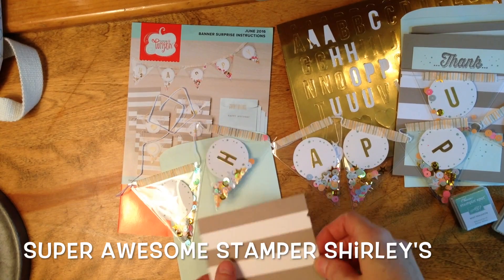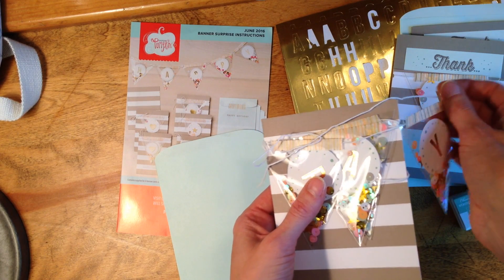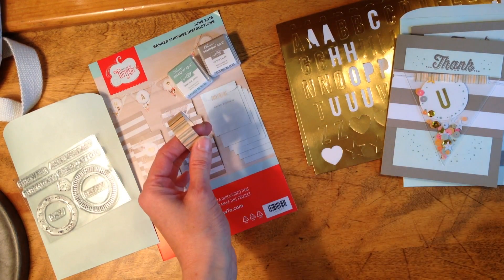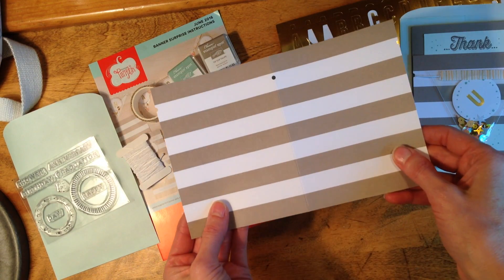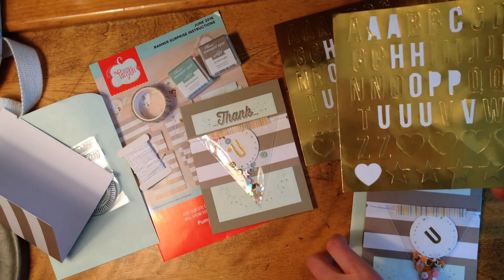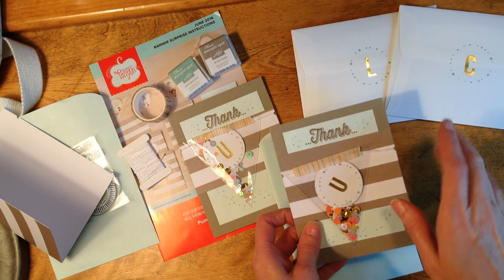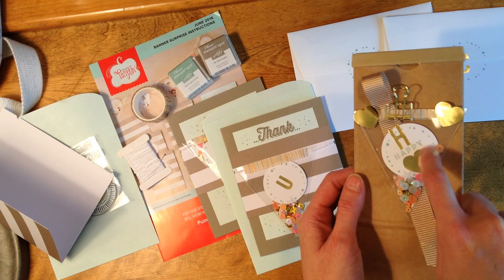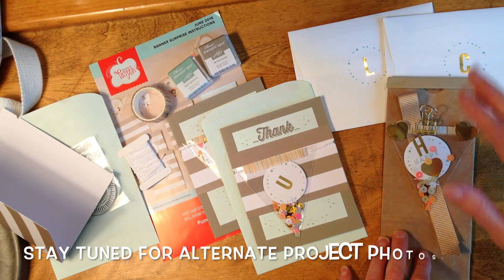Paper Pumpkin June 2016 Alternate Projects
How to create 2 alternate projects plus a mug using the June 2016 Paper Pumpkin Banner Surprise kit. Find more inspiration on my blog superawesomestamper.wordpress.com